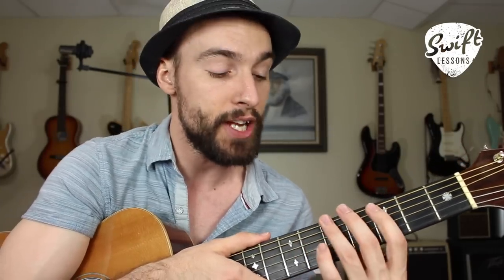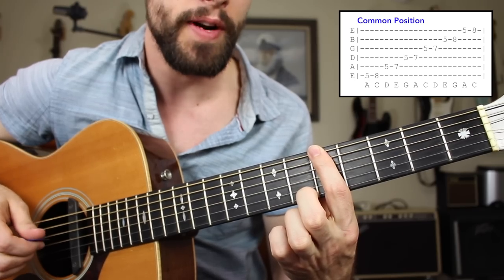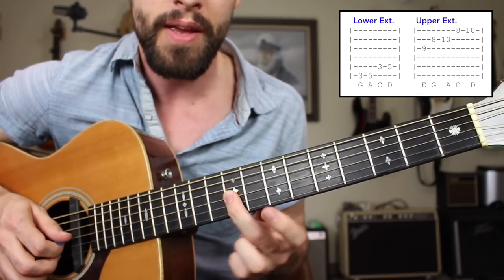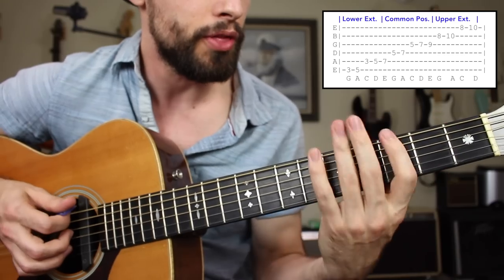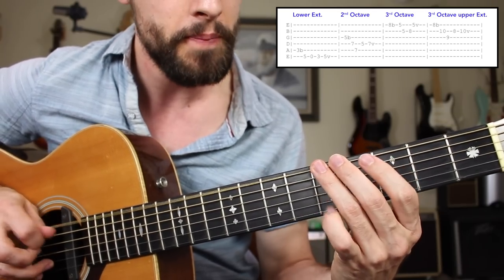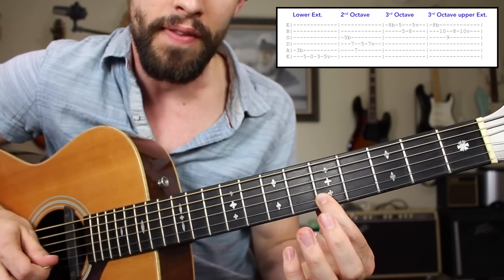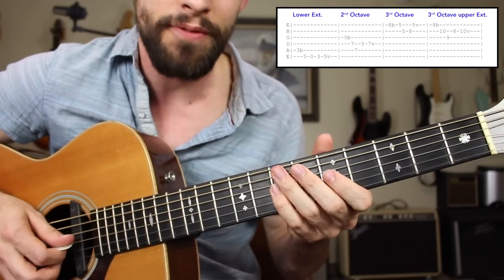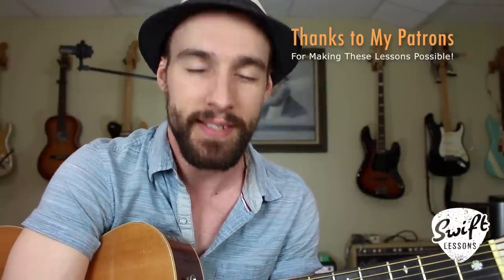One Guitar Tip that Changes Everything!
Hello friends,
And welcome back to Swiftlessons for another lead guitar tutorial. Throughout my two decades as a guitarist, it has often been the simplest concepts that have made the biggest difference in my playing. One simple tip that changed everything was to always learn your licks in multiple positions. In this lesson, I’ll be showing you how to play one classic lick in different octaves and positions of the minor pentatonic scale. Let’s get started!